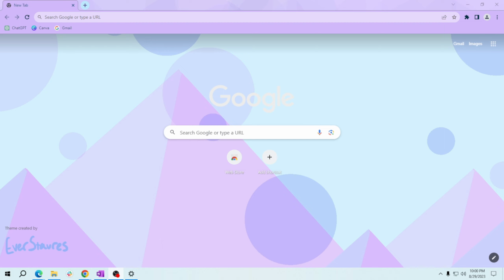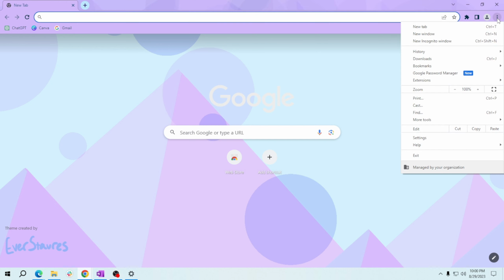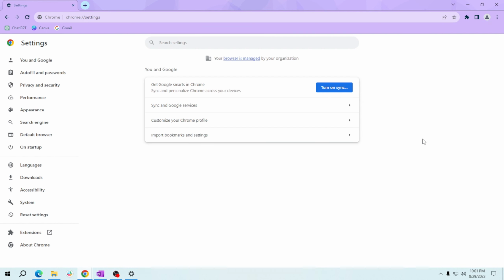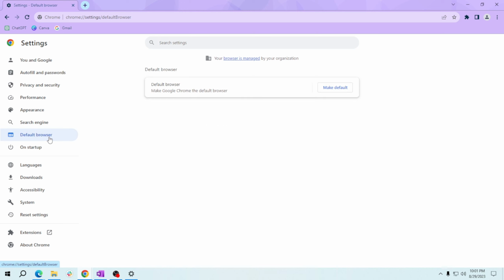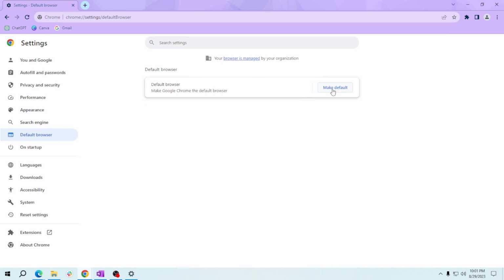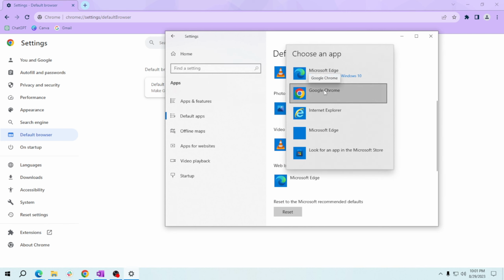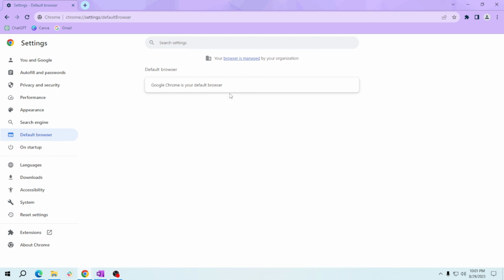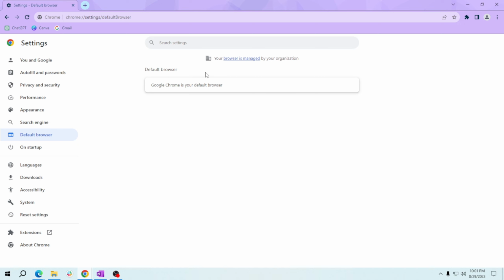How to Make Google Chrome Default Browser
In this video, I'll show you How to Make Google Chrome Default Browser.

In this video, I will show you the simple process of setting Google Chrome as your default browser. Learn how to make Chrome your go-to option for all your web links and browsing activities. Tune in to make your browsing experience even smoother!